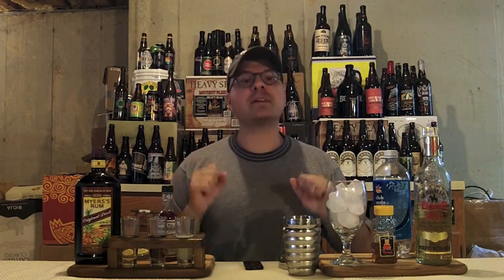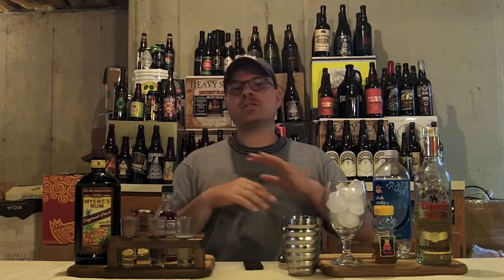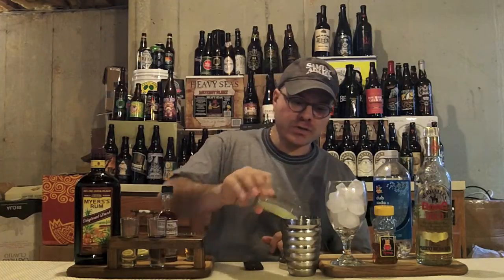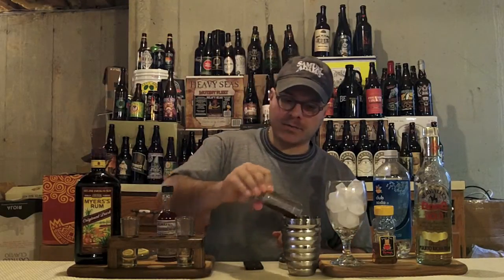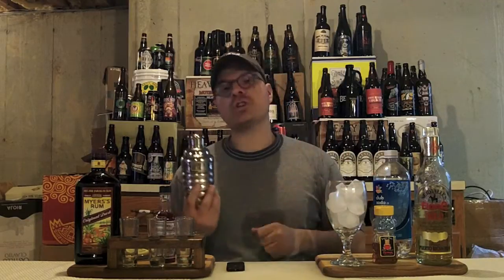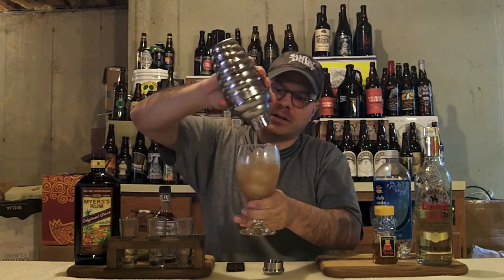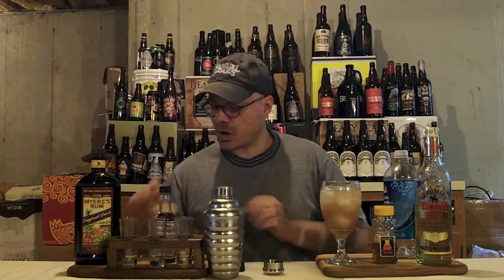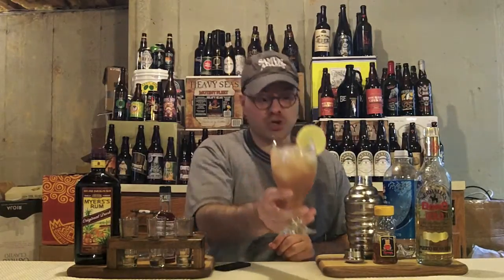How To Make Planter's Punch Cocktail / Mixed Drink ✩ RECIPE INCLUDED ✩ DJs BrewTube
Aloha BrewTube:

That's right, its mixed drink time again. Once again I'm making another easy drinking libation for the Mrs.  This time I prepare for her a Planter's Punch Cocktail / Mixed Drink to enjoy.  This drink has a few more ingredients then some but is still simple, straight forward easy to drink high powered goodness. Caution, this drink packs a punch.  If you make one of these for your friend or significant other, you will have one happy and quite possibly a bit intoxicated camper on your hands. Enjoy!!!  Step-by-step recipe follows:

How To Make Planter's Punch Cocktail / Mixed Drink
STEP-BY-STEP RECIPE:

Equipment:
1) Tall Glass
2) Shaker
3) Ice
4) Jigger

Ingredients:
1) 1.0 oz Fresh Lemon Juice.
2)  1oz Club Soda
3)  2 Dashes Angostura Bitters
4) 1.0 oz Honey Syrup
5)  1.0 oz Dark Jamaican Rum
6) 1.0 oz Gold or Light Rum

✪ PREP.:  Combine all ingredients in a shaker tin. Shake & strain into a glass over ice, top off with soda water and garnish with a lemon slice.

NOTE / Music Credits: Perspectives Long Apple, iMovie, Stock Sound / Music Samples included with iMovie purchase.

CHEERS!

DJ